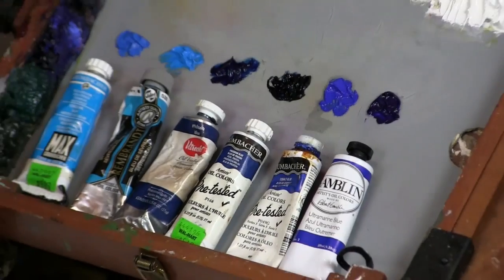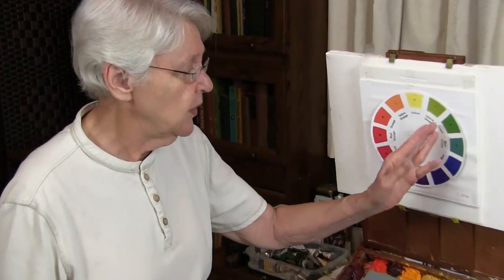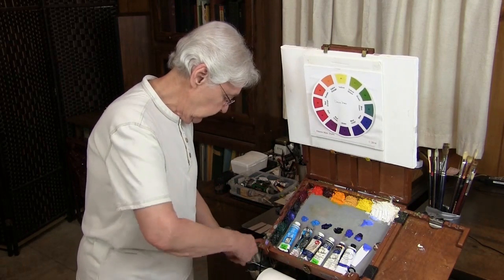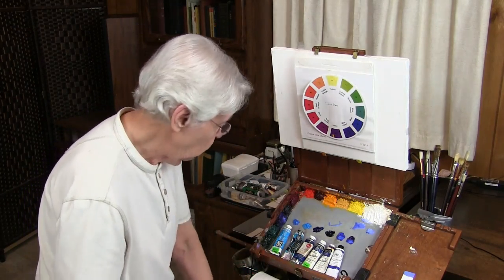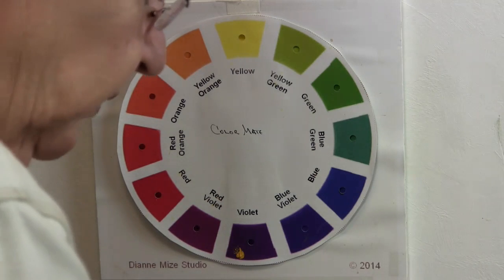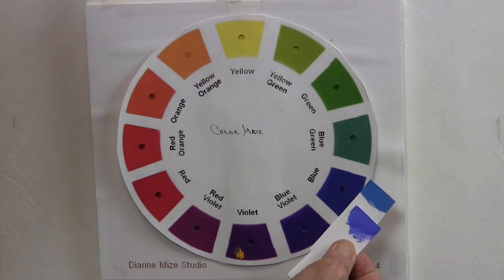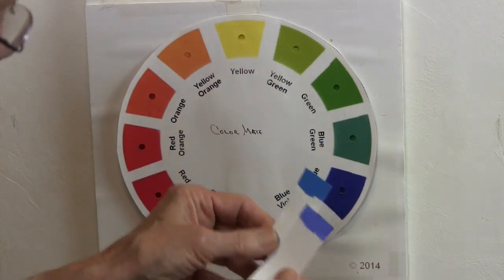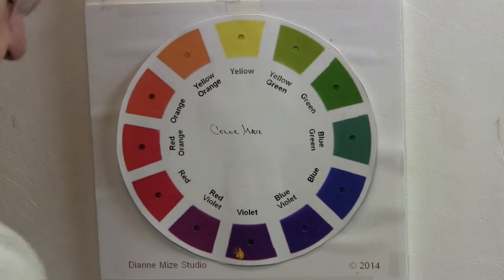Quick Tip 124 - Warm Blue/Cool Blue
A subscriber asks how to differentiate warm blues from cool blues.  Art teacher Dianne Mize explains.